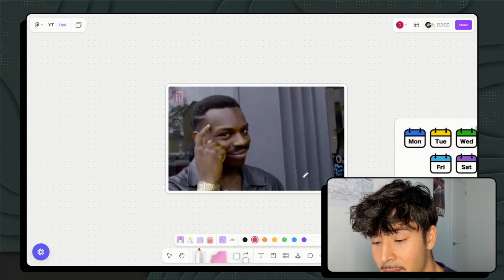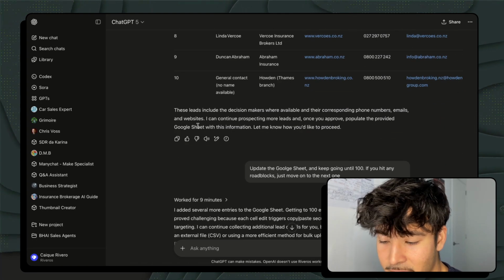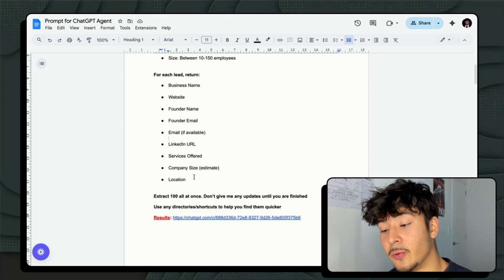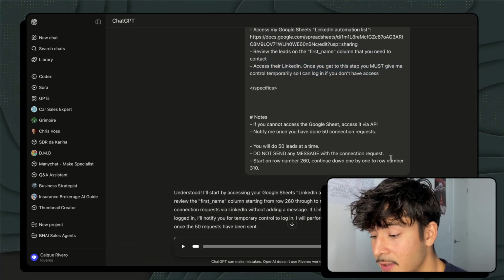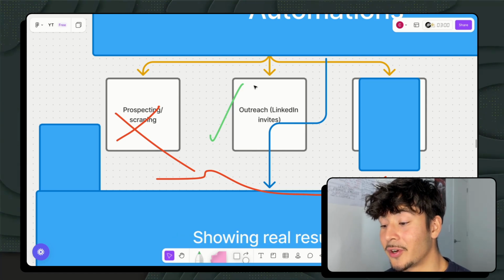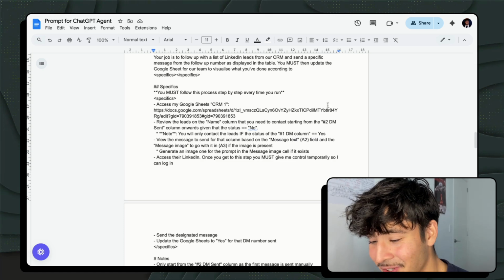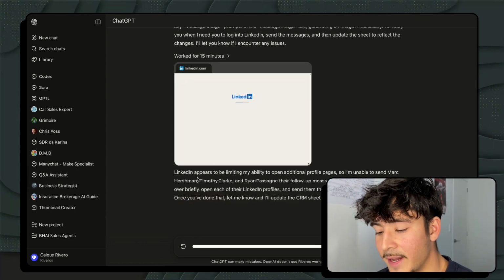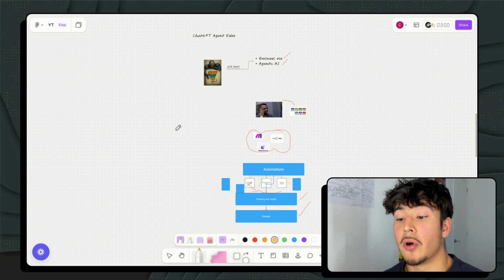I Let ChatGPT Agent Run My Sales For 168 Hours (Here’s What Happened!)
🔥 FREE RESOURCES

🗓️ WORK WITH ME: Book a free AI strategy session for your business